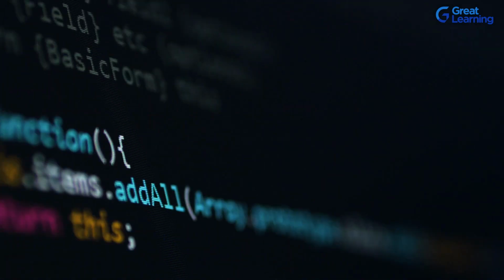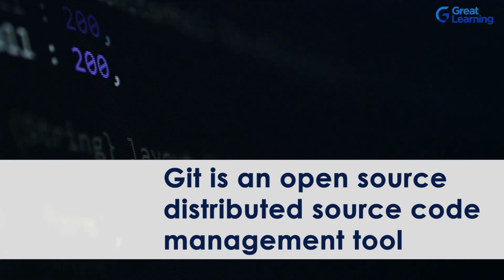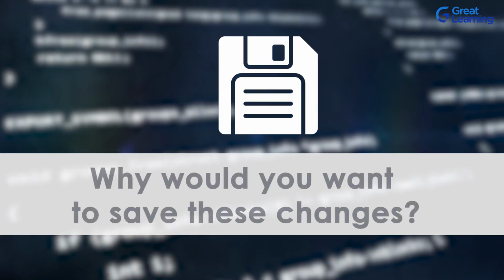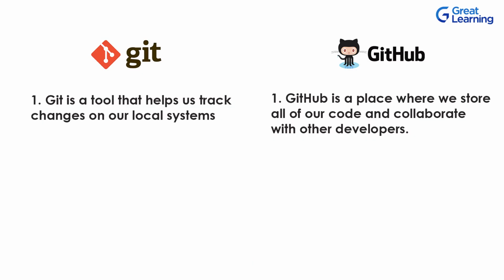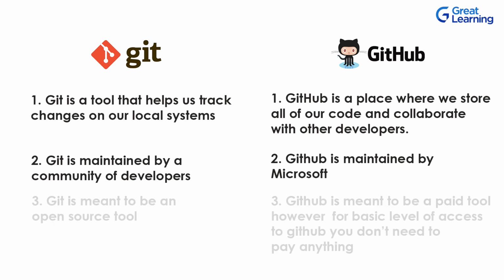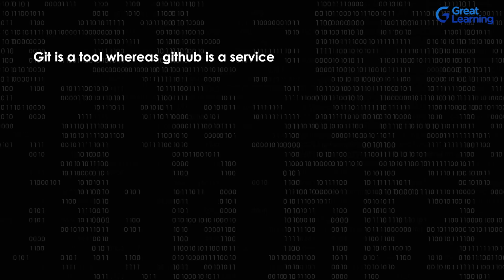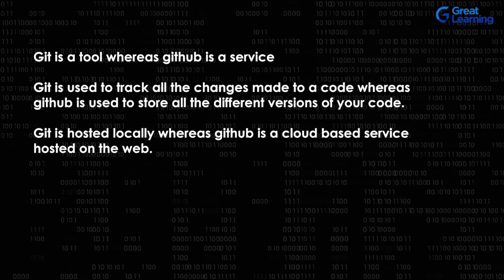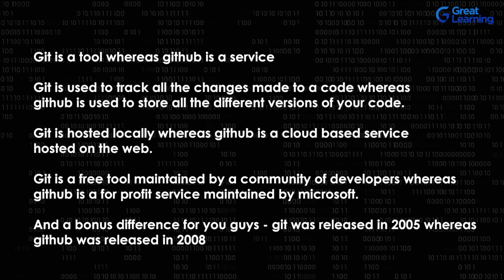Git vs Github Explained in 5 mins | Git & Github Differences | Git tutorial | Great Learning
Looking for a career upgrade & a better salary? We can help, Choose from our no 1 ranked top programmes. 25k+ career transitions with 400 + top corporate companies. Exclusive for working professionals

🔥 Get your free certificate of completion for the Introduction to DevOps course, Register Now

In this video Let’s dive into the Git vs GitHub discussion in more detail. We will help you understand the basic differences between Git and GitHub.  Git is a free, open-source software distributed version control system (DVCS) designed to manage the history of all source code. GitHub, on the other hand, is a web-based hosting service for Git repositories.

There’s a common misconception that someone could use Git or GitHub and have the same experience. First, we will have a look at the basics of Git and GitHub. Then we will see some accessible commands used in Git, followed by a hands-on demo that shows the implementation of those commands.  Towards the end, we shall see the comparison between the two, Git and GitHub.

00:00:00 Introduction
00:01:36 What is Git?
00:02:43 What is GitHub?
00:03:20 Git vs GitHub
00:05:03 Conclusion

Visit Great Learning Academy, to get access to 300+ free courses with 1000+ hours of content on Data Science, Data Analytics, Artificial Intelligence, Big Data, Cloud, Management, Cybersecurity, Software Development and many more. These are supplemented with free projects, assignments, datasets, quizzes. You can earn a certificate of completion at the end of the course for free.